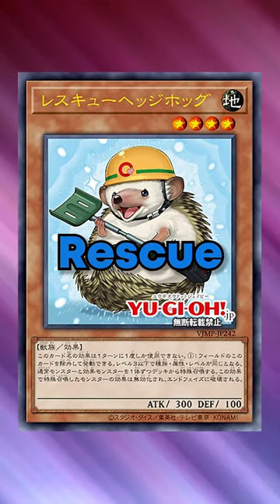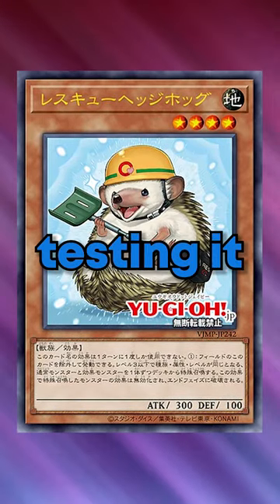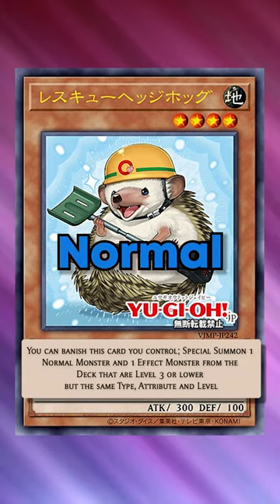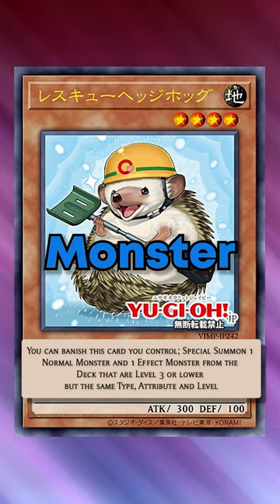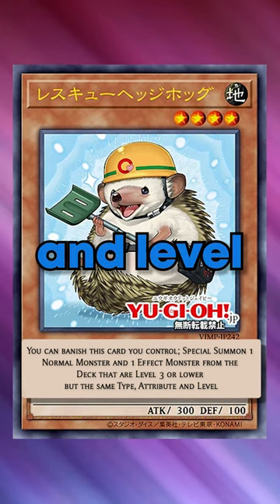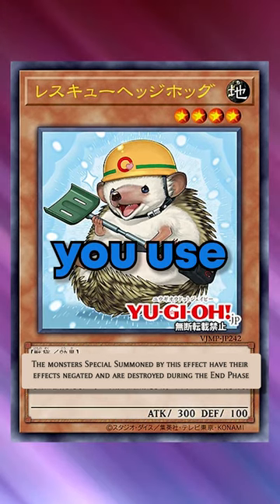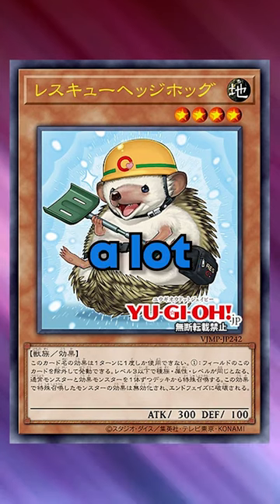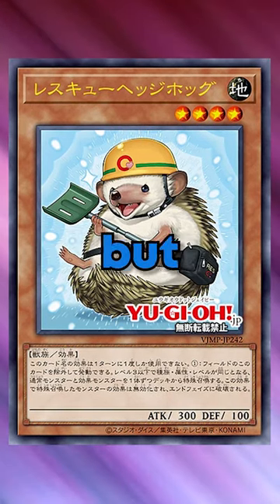Will You Play Rescue Hedgehog?